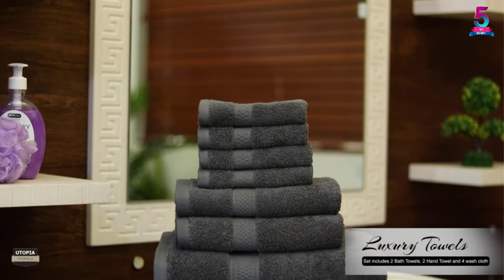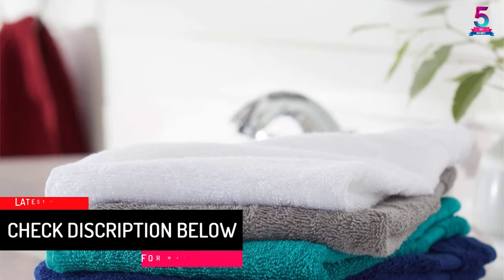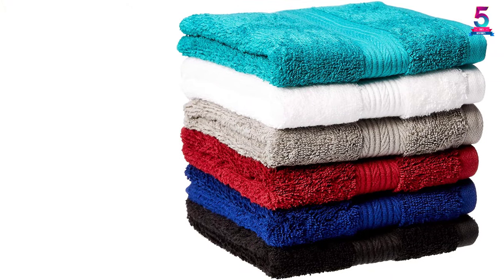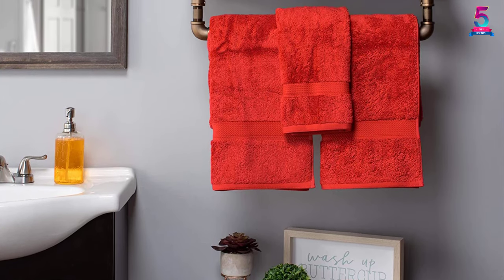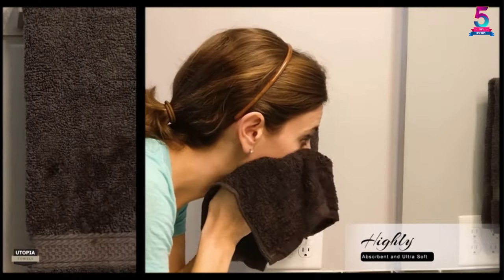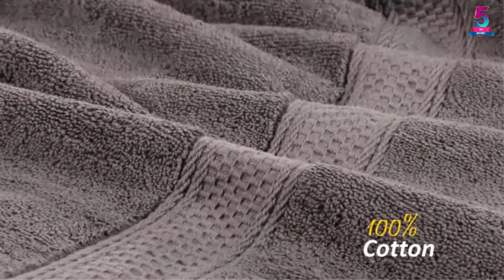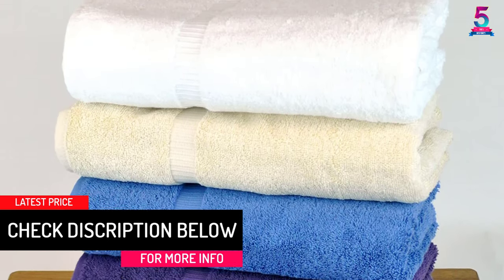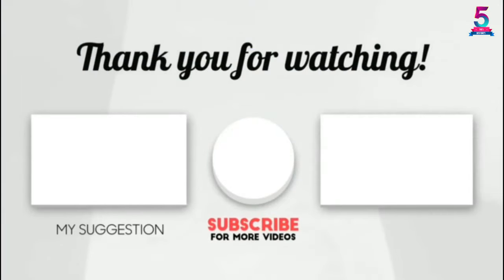Top 5 Best Bath Towel Sets in 2021 Reviews – Buyer’s Guide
☛ All The Links to Bath Towel Sets Listed in this Video:-

▶️ 5. AmazonBasics Fade-Resistant Cotton Towel Set, Bath Towel Sets 6-Piece.

▶️ 4. Superior 900 GSM Luxury Bathroom Towel Set, Bath Towel Sets 6-Piece.

▶️ 3. Utopia Towels Premium Towel Set, Bath Towel Sets 8-Piece.

▶️ 2. Utopia Towels700 GSM Premium Towels, Bath Towel Sets 4-Set.

▶️ 1. Chakir Turkish Linens Luxury Bath Towel, Bath Towel Sets 4-Set.